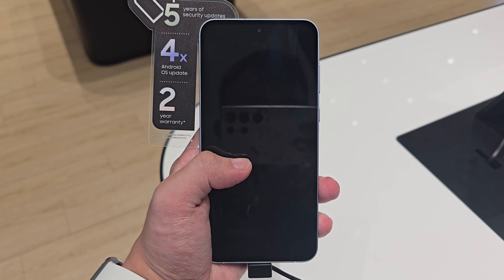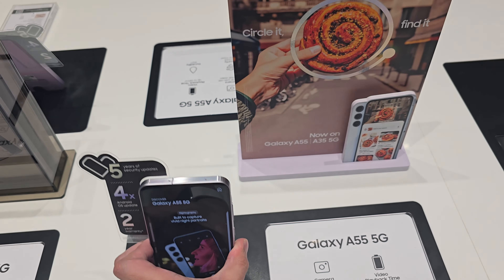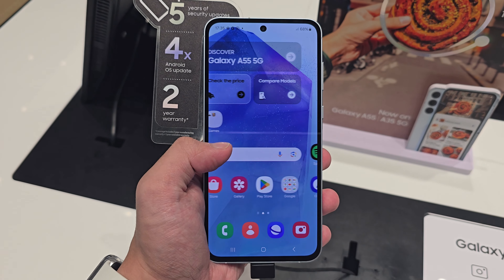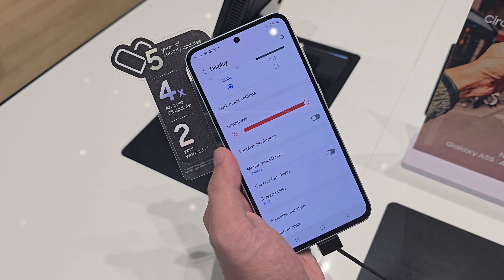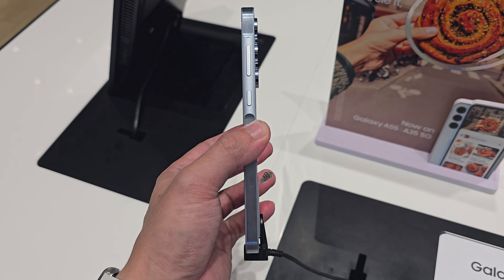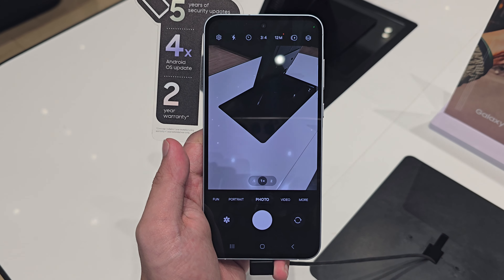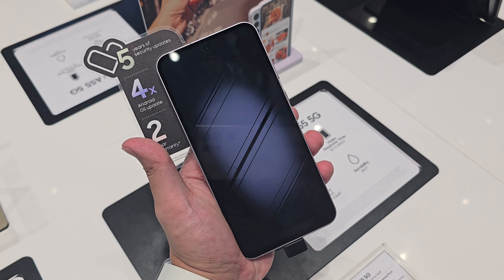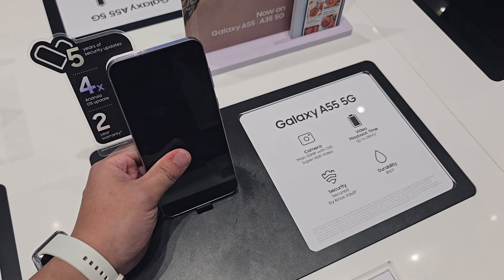Samsung A55 after 7Months Review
The Samsung A55 is one of the best-selling Samsung devices this year, and I'm gonna help audiences go through why I think it's one of the best value devices this year.